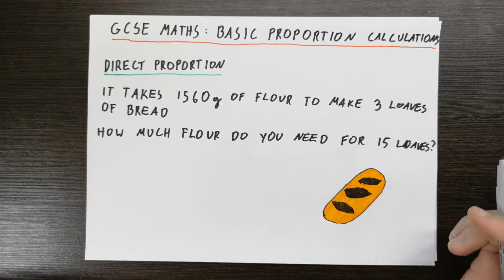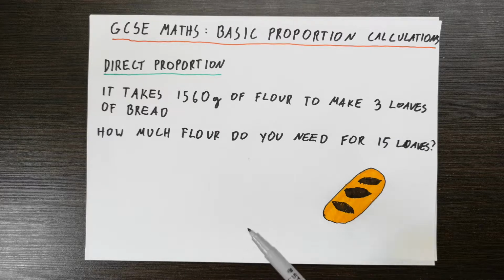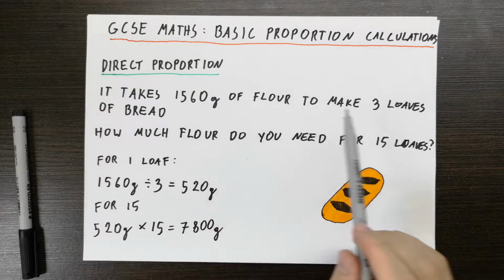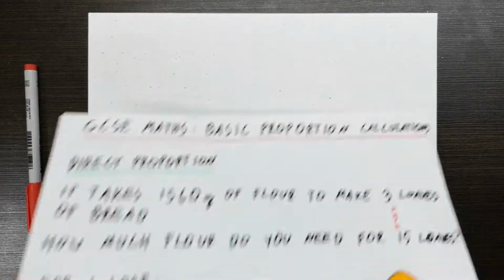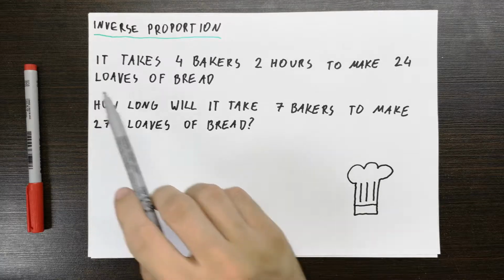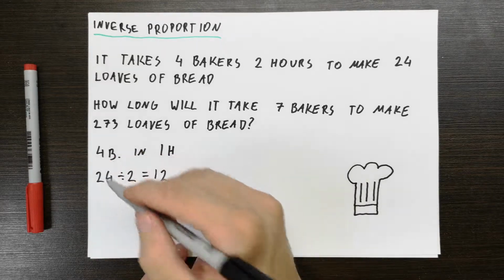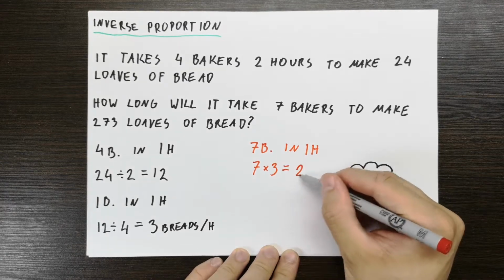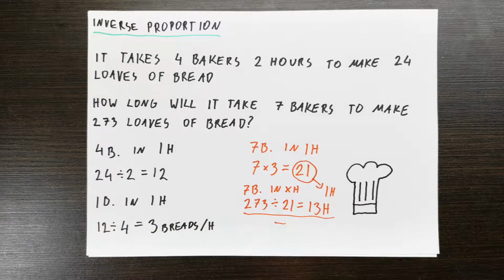GCSE Maths Basic Proportion Calculations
Hey Everyone! Today I will cover basic calculations that involve both direct proportion and inverse proportion!